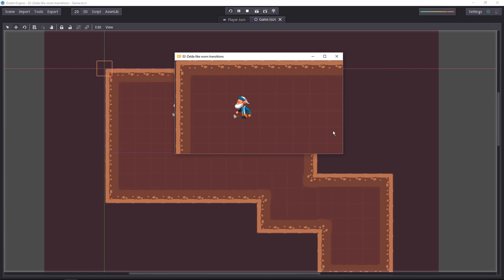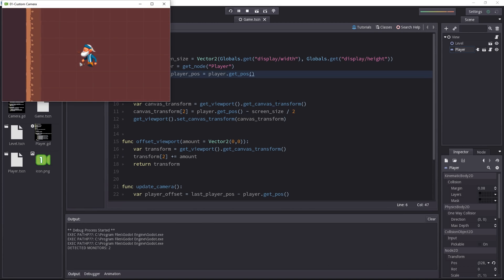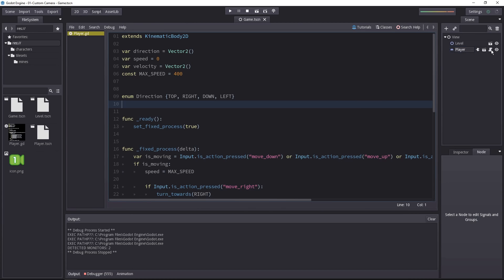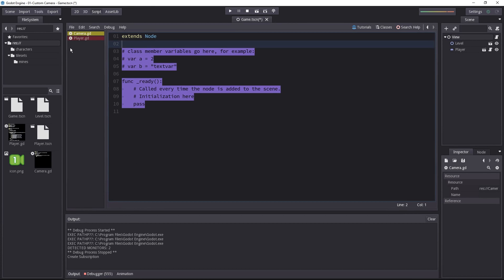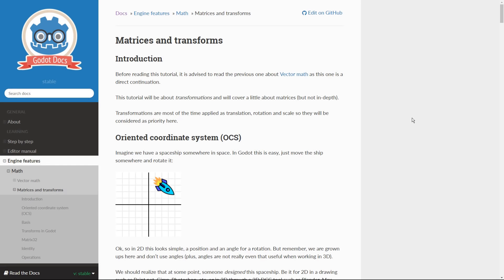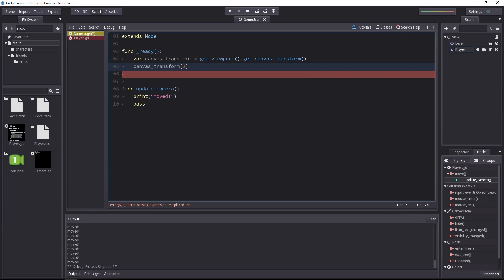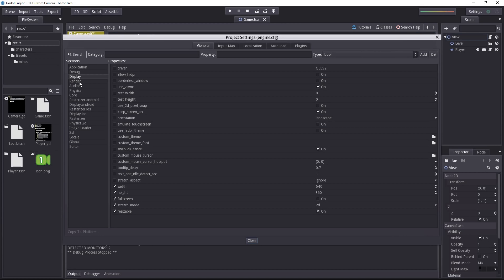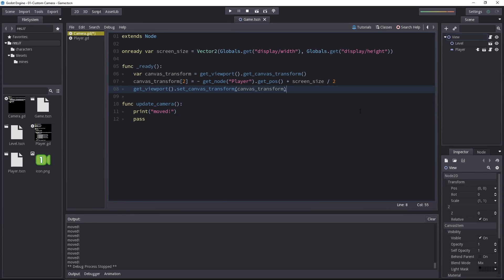Custom Camera in Godot, part 1: Transform the Canvas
Learn how to control the canvas transform and make a custom camera in Godot!

You need Godot 2.1.3 or newer to follow the camera tutorials!